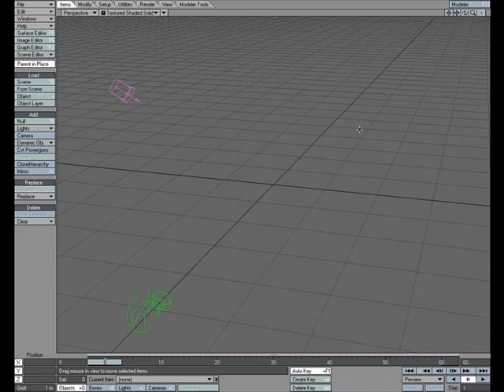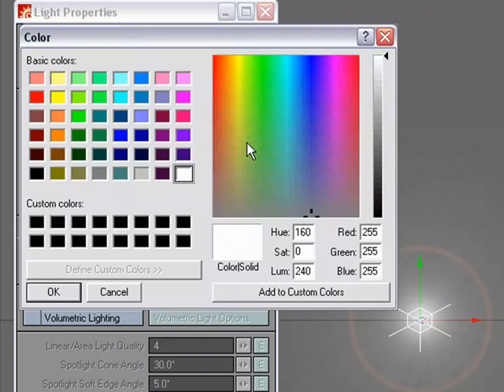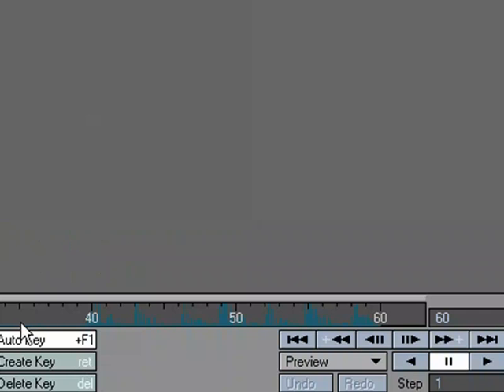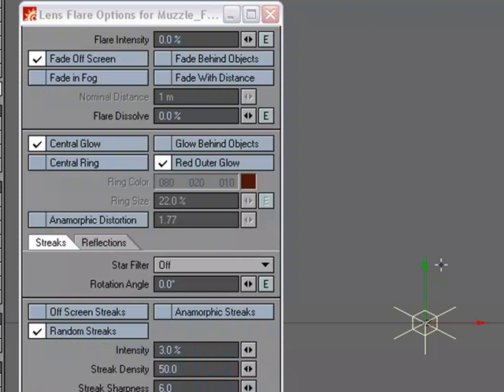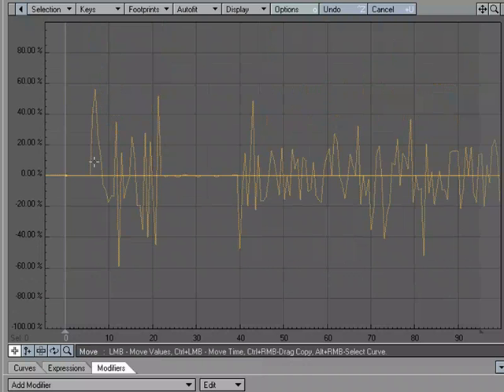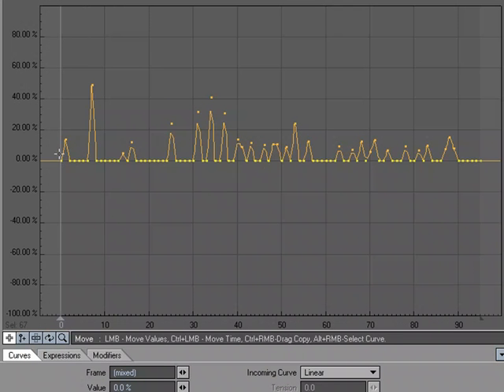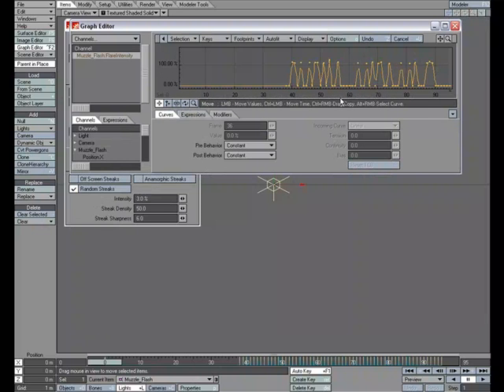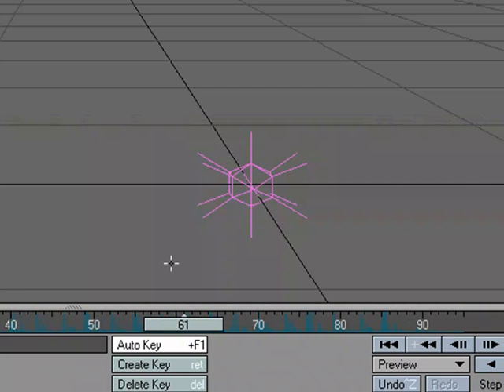Animating a muzzle flash that syncs to an audio file